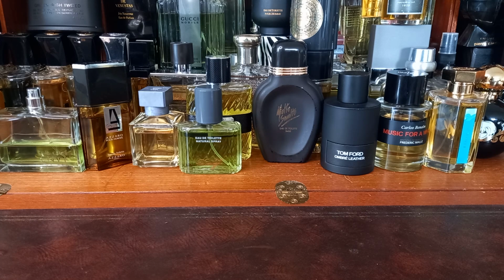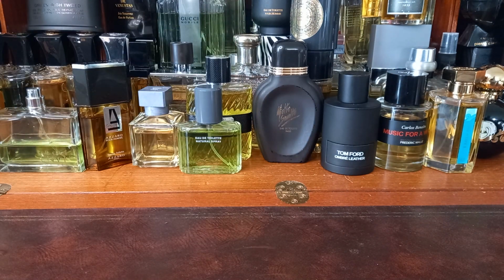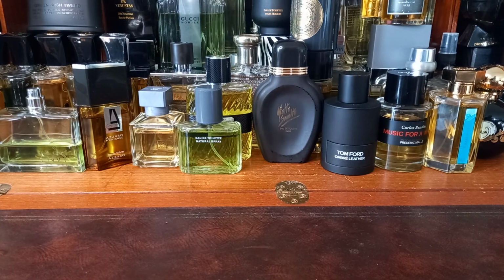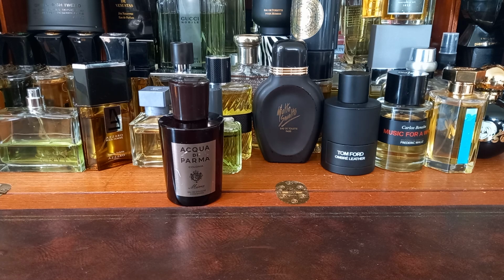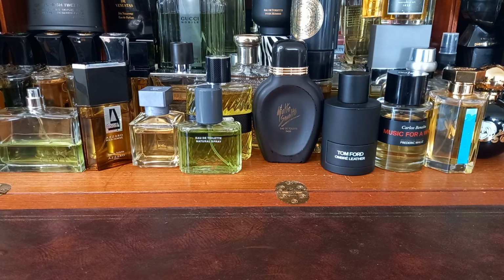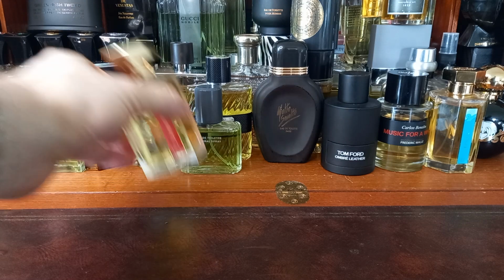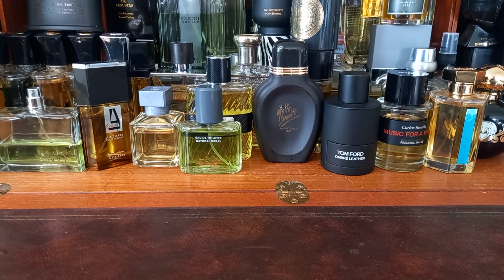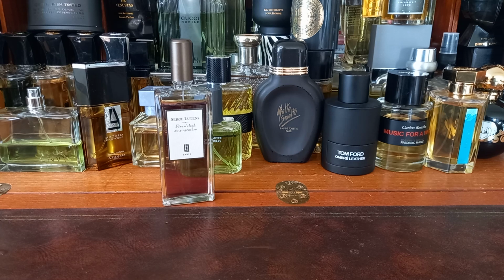Fragrance Rotation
Welcome!

Today I am covering which scents I wore over the last week.